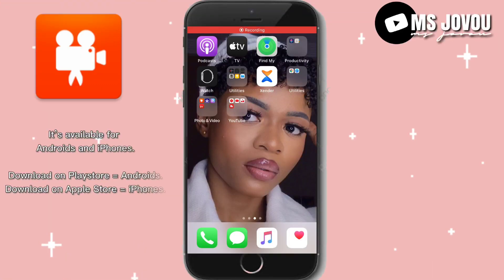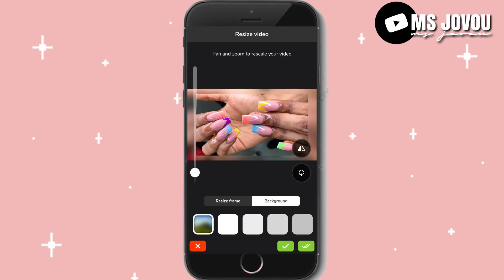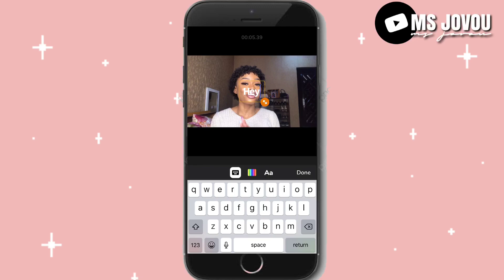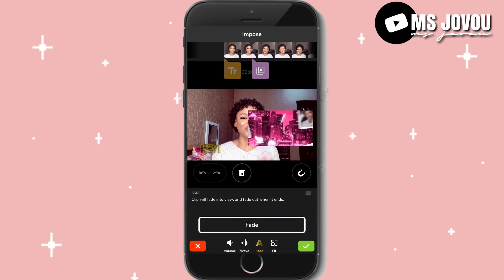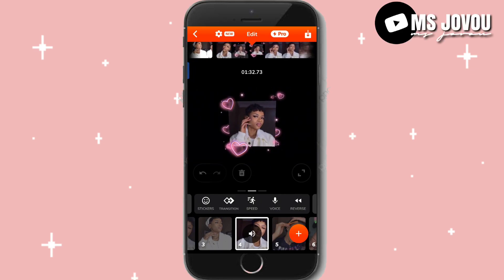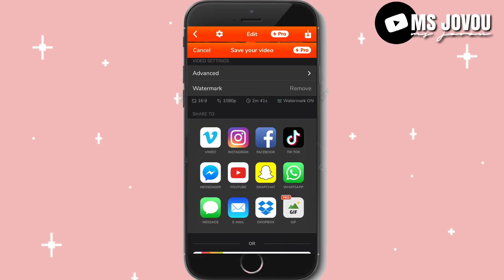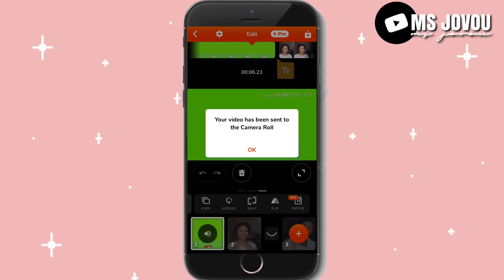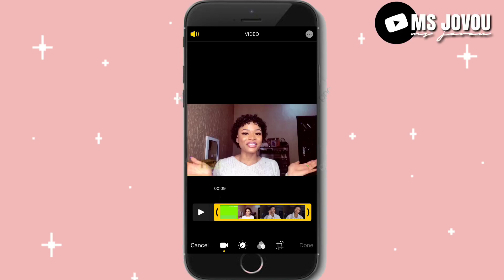HOW TO EDIT USING VIDEOSHOP LIKE A PRO for Android & iPhone in 2025 + Remove Watermark for FREE! :)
Hello Loves! 💝
How are y’all doing?
I hope you’re doing well.
HAPPY NEW YEAR TO Y’ALL! :)
HOW TO EDIT USING VIDEOSHOP LIKE A PRO for Android & iPhones | Tip: How to Remove the Watermark
These are basic steps to take while using the app, Videoshop to edit your YouTube videos.
My lashes are finally here!
These are samples of 4 styles, there will be more to come.
Check it out:

Stay tune.
Make your orders, they’re all available.
Free feel to comment on your thoughts concerning this video.

If you want to know how, then you must definitely watch to the end of this video! ❤️

Joy Awuri

FAQ’s:
How old am I? 21, 3rd year in a University.
What do I edit on? iMovie, filmora
Race? Nigerian
Where do I live? Nigeria
When do I post? Every week, Wednesday & Friday at 6pm; But there will be occasional pop-up posts! :)
Watch in 1080p
Comment what kind of videos you want to see next! :)

Ikeakejoy, ms jovou, msjovou,
portharcourt, youtube tips, HOW TO EDIT USING VIDEOSHOP LIKE A PRO for Android & iPhones | Tip: How to Remove the Watermark, "Keyword"
"videoshop how to add music"
"videoshop video editor"
"how to combine videos on videoshop"
"videoshop troubleshooting"
"videoshop pc"
"videoshop trim cut split"
"videoshop download"
"how to edit text in videoshop"
"how edit youtube videos using videoshow app"
"video editing app"
"video editor"
"videoshop tutorial"
"videoshop tips"
"videoshop troubleshooting"
"videoshop app"
"imovie"
"how edit youtube videos using videoshow for pc"
"how edit using videoshop for android and iphones free"
"how edit using videoshop for android and iphones in nigeria"
"how edit using videoshop for android and iphones on pc"
"videoshop troubleshooting"
"videoshop app download"
"videoshop app creator"
"videoshop pro"
"videoshop app net worth"
"video editor"
"how to use videoshop app on your phone to edit like a pro video"
"how to use videoshop app on your phone to edit like a pro free"
"how to use videoshop app on your phone to edit like a pro app"
"how to use videoshop app on your phone to edit like a pro apk"
"how to use videoshop app on your phone to edit like a pro game"
"how to cut video in imovie iphone"
"how to edit videos on iphone for youtube"
"how to edit youtube videos on imovie on iphone"
"how to move clips in imovie iphone"
"imovie editing app"
"how to use imovie on iphone"
"how to edit on imovie mac"
"how to edit video on iphone"
"how to edit video on your iphone or ipad with imovie"
"how to edit video on your iphone with imovie"
"can you edit imovie on iphone"
"how to edit using imovie on iphone"